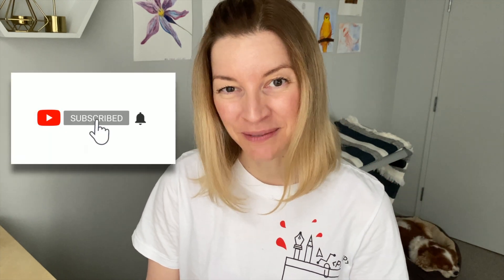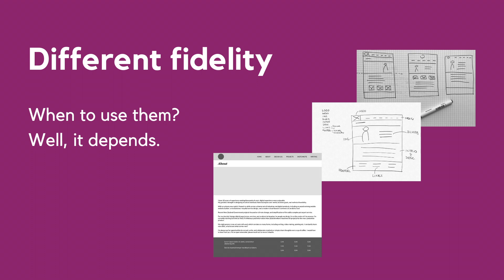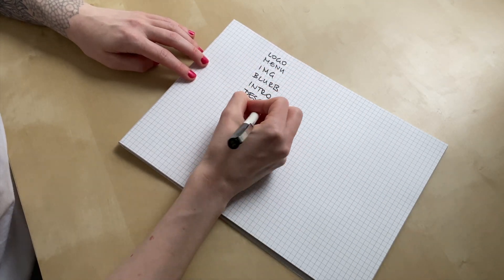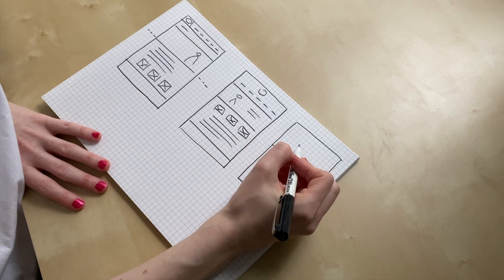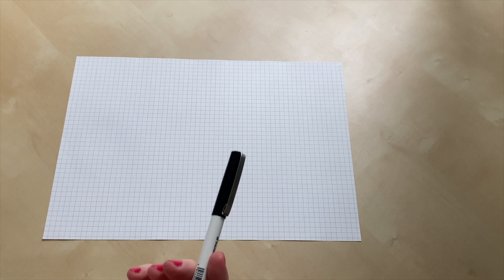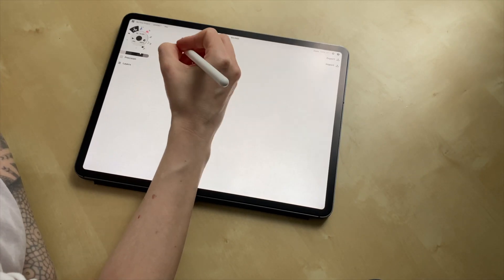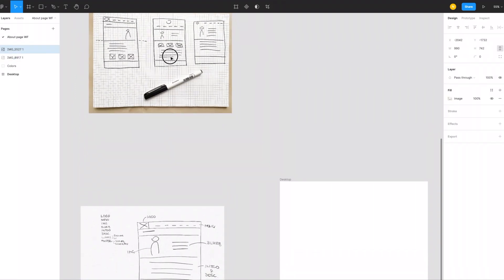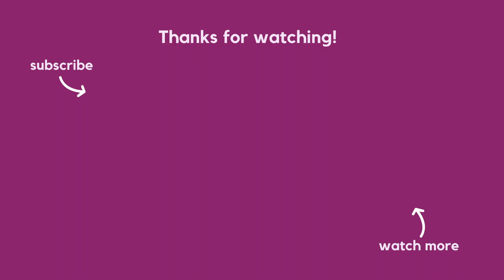How to create a wireframe UX design | CRAZY 8s | Wireframing basics | How to start wireframing Figma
Wireframing is one of the first steps in the web & UX design process. In this video, we learn about wireframing. What's a wireframe, how to wireframe, when to wireframe in the UX product design process. I show you my favourite techniques and method, and finally we're going to use Figma to create a high-fidelity wireframe.

Timestamps:
0:00 Intro
0:14 Definition of wireframing
0:26 Benefits of wireframing
0:38 Different fidelity in wireframing, when to use which
1:16 My favourite ways to wireframe
1:38 How to get started in wireframing (pen and paper)
3:08 Crazy 8s
3:52 Crazy 4
4:53 Digital wireframing (tablet & Concept app)
5:34 Wireframing in Figma

👋  If you are new to my channel, welcome & thank you for stopping by. I really do appreciate your support.

🎵 MUSIC

🇭🇺  For my Hungarian viewers: I try my best to add translation to my videos to make it accessible to you all. However, I'm not skilled at professional translation, let alone having a Hungarian keyboard with all of our extra characters. In case you'd like me to correct some of the words, or contribute to Hun captions, please get in touch with me via email or send me an .sbv file with timing. I really do appreciate your help.